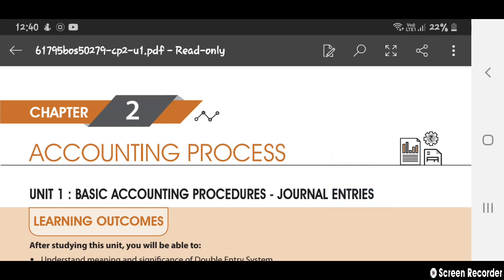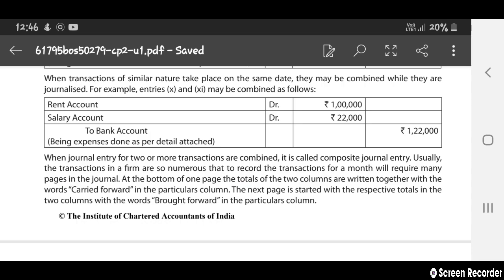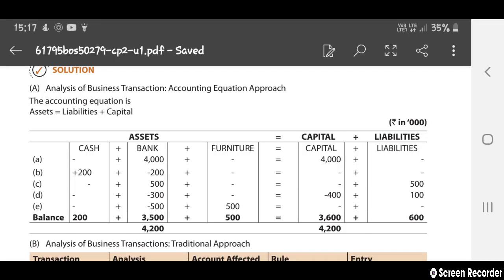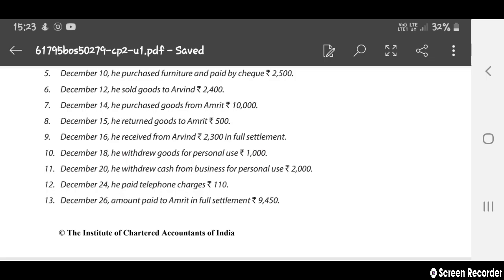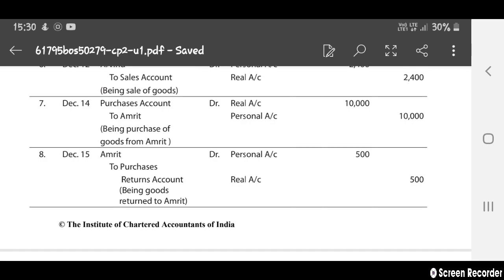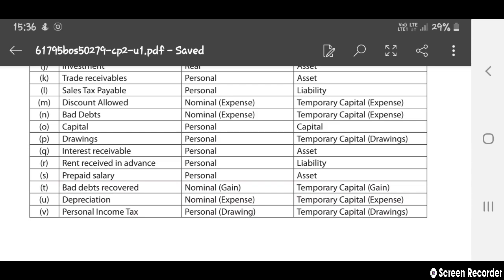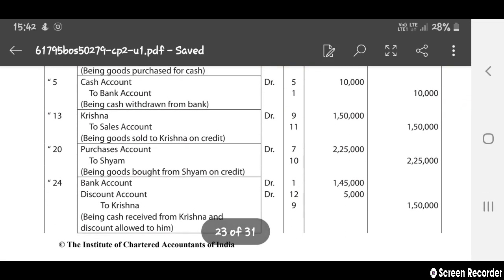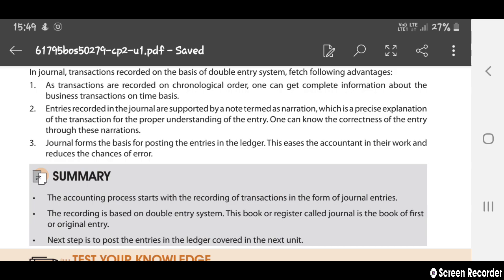CA PART-2 1ST CHAPTER EXPLANATION PART-3/BASIC ACCOUNTINGPROCEDURE-JOURNALENTRIES/BYMNCOACHINGCENTRE